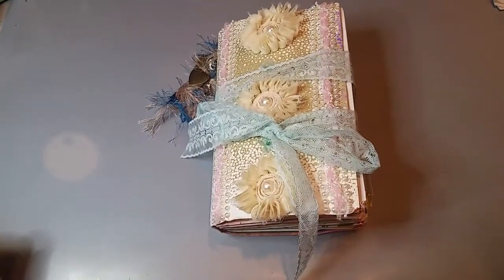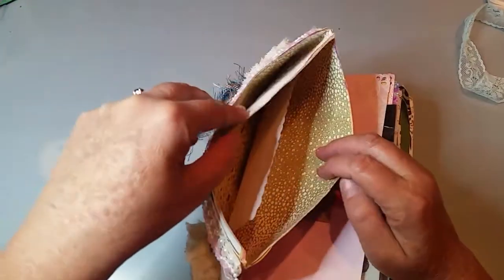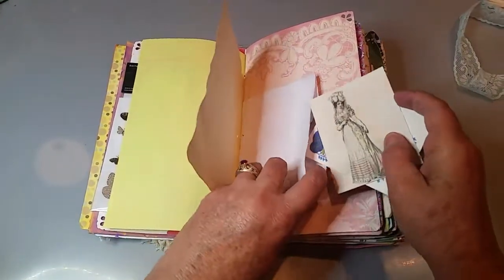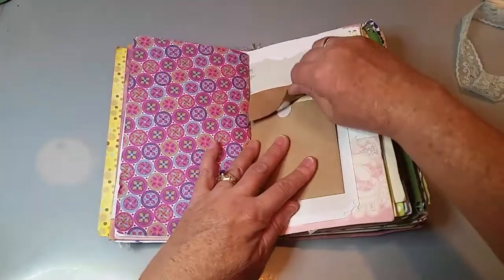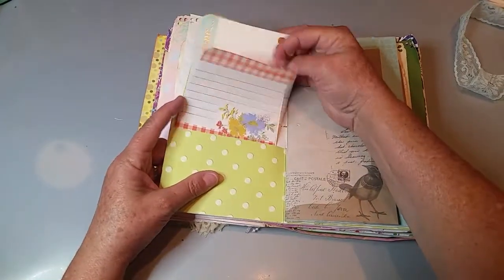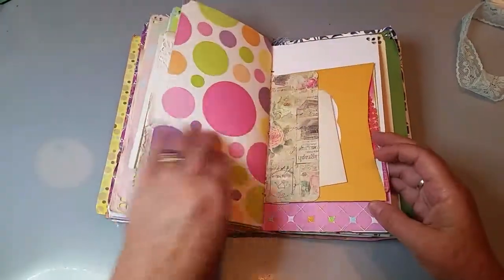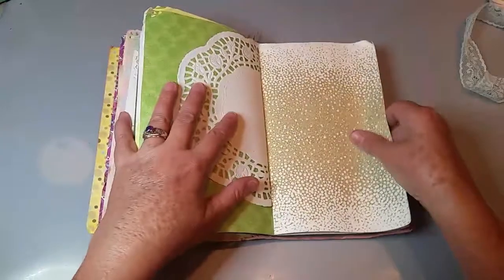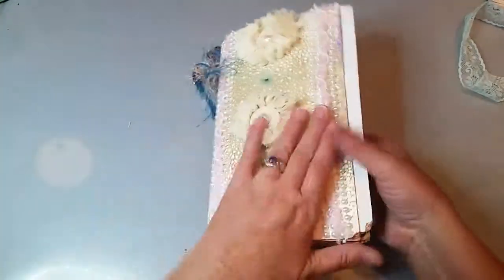Junk Journal that I got from a friend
My friend Pina and I swap once a month we decited to swap a junk journal this month, this is what she sent me. I just love it